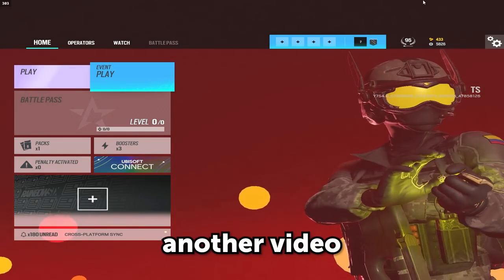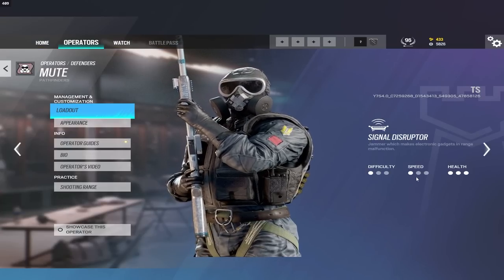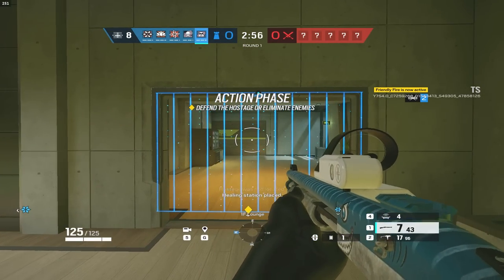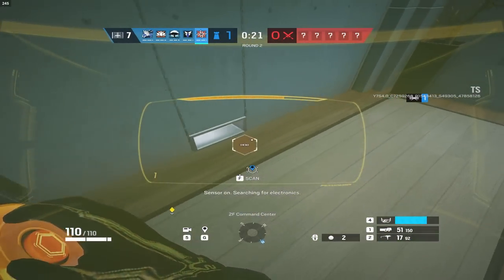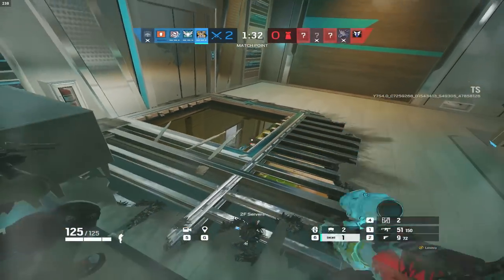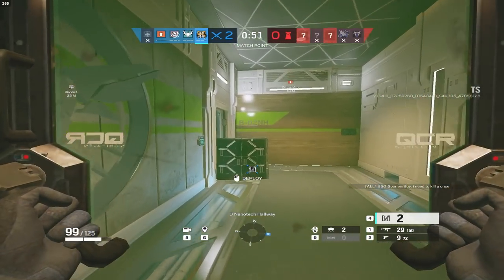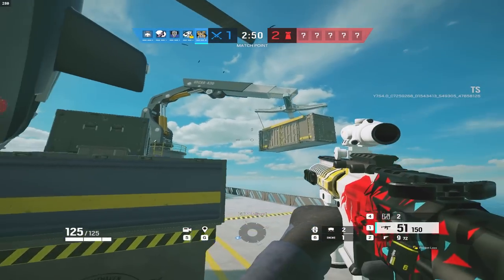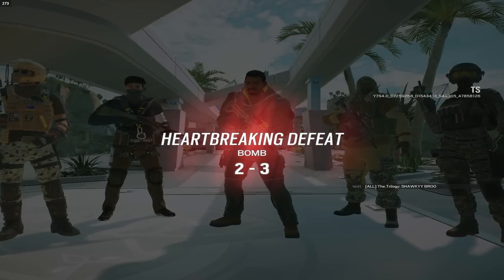This is Rainbow Six Siege 2